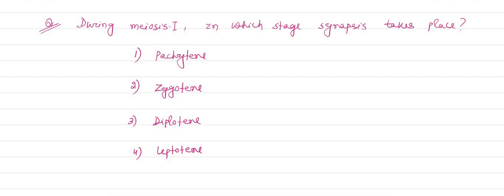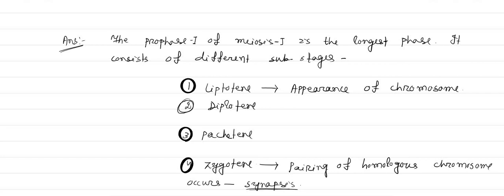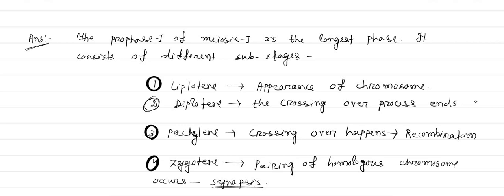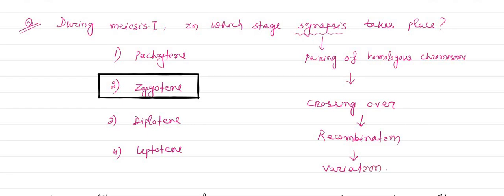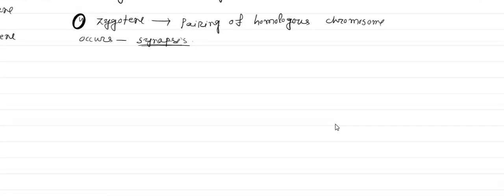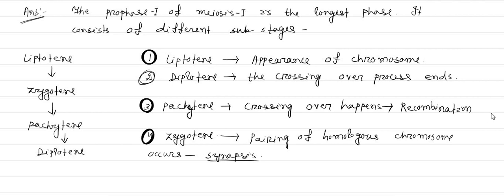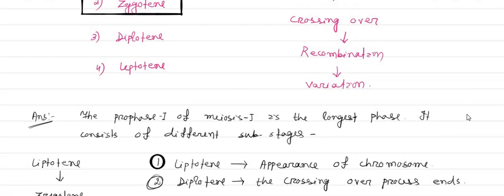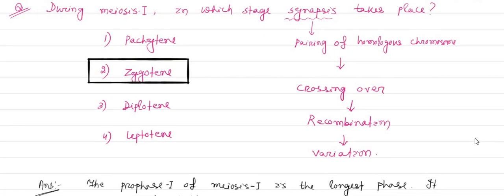neet biology question 48, 2020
neet biology question and answer